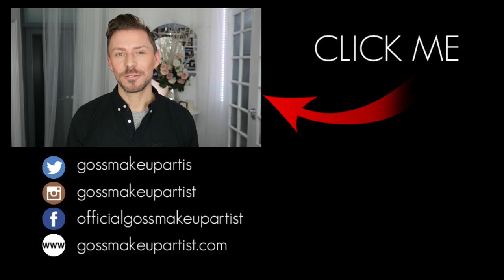OMG!!!! ESTEE EDIT FLASH PHOTO POWDER!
So, this powder is meant to be your selfie-best friend. Does it work? Actually, it does. When the flash goes off it really really does work. It gives the skin a really pretty finish. Does this work for deeper skin tones? Honestly i haven't tried yet - but please let me know if you have :)